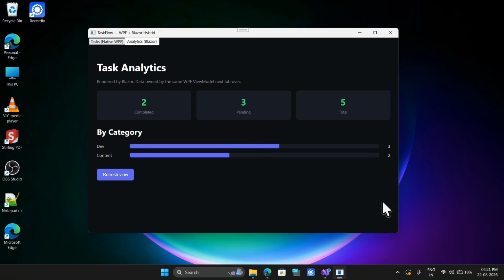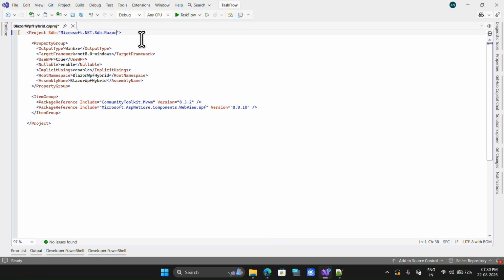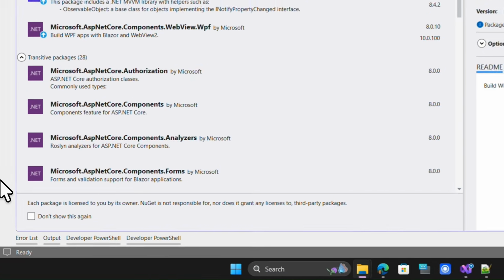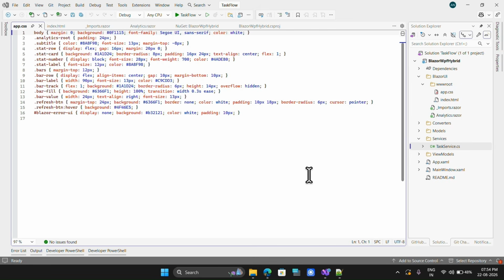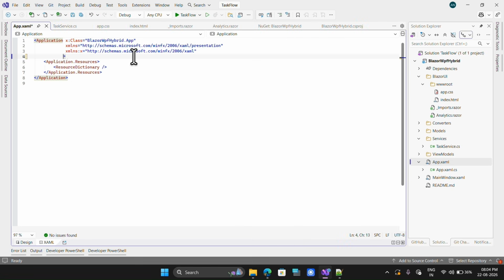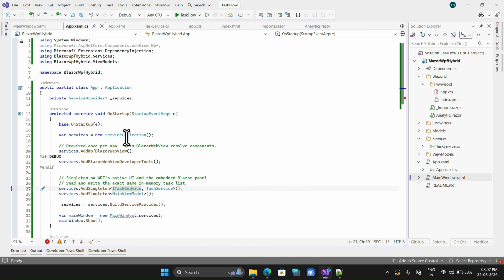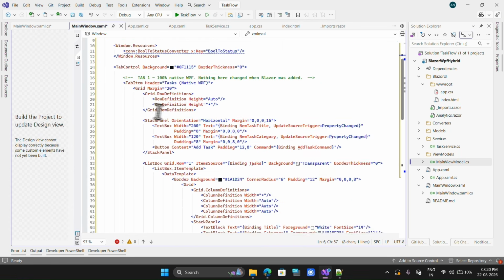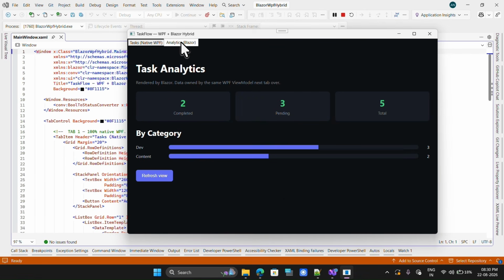Stop Rewriting WPF Apps — Just Add Blazor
Your WPF app doesn't need a rewrite to get a modern UI. In this video I add a real Blazor component to an existing WPF app using BlazorWebView — free, MIT-licensed, built into the .NET SDK since .NET 6 — and wire it so both the native WPF side and the embedded Blazor side read and write the exact same live data through shared dependency injection.

No REST API in between. No duplicated data layer. No iframe hacks. Just two rendering engines sharing one C# object graph.

⏱ Chapters
00:00 The lie every "modernize WPF" video tells you
00:20 Why rewrites are the wrong default
01:45 What we're building
02:30 The DI bridge (the part everyone skips)
08:15 Digital Sovereignty
09:00 Writing the Blazor component
12:15 Dropping BlazorWebView into XAML
13:15 Three bugs that will break your build
14:15 Recap + what's next